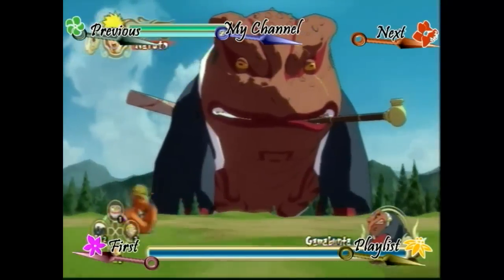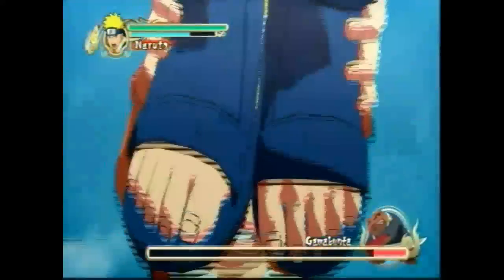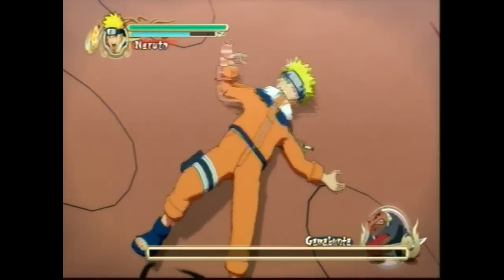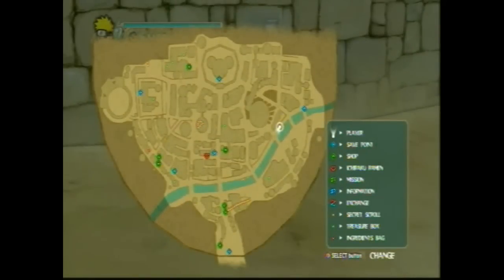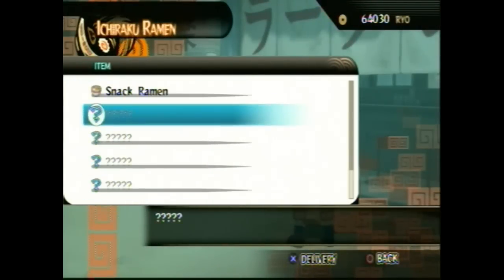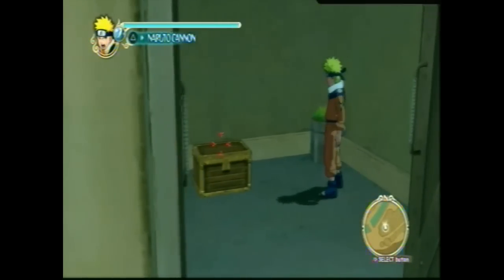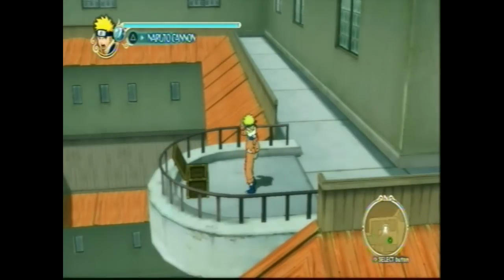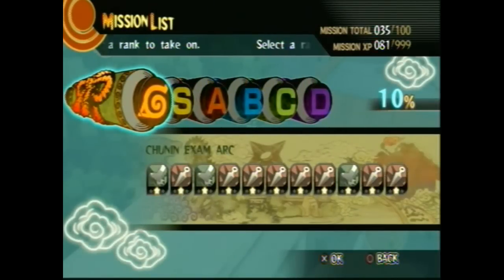Naruto Ultimate Ninja Storm - Episode 14 "Chief Toad Gamabunta"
We take on the giant chief of toads and then go on a hunt for some items!  Yay!